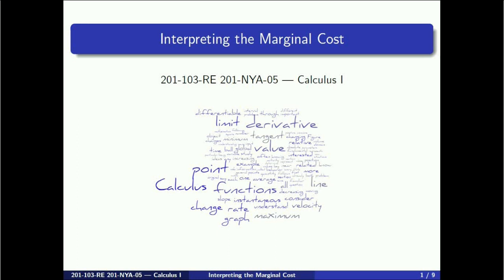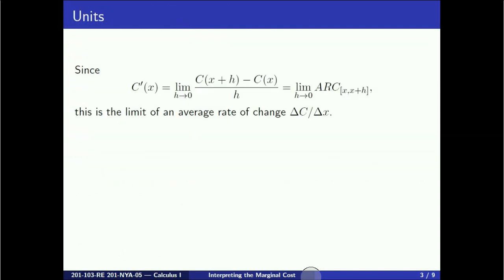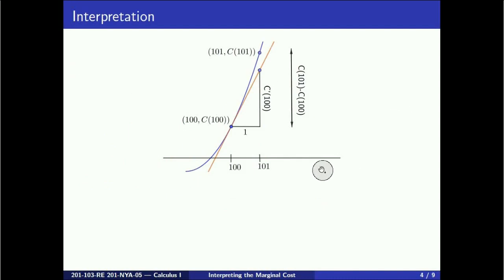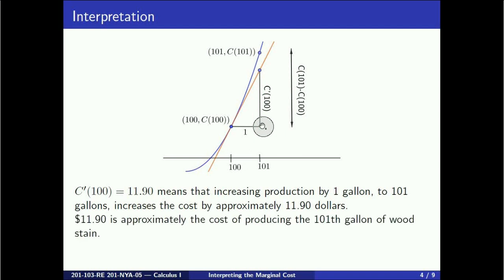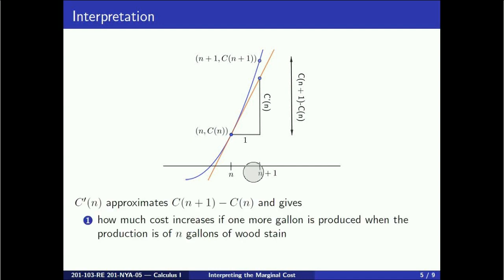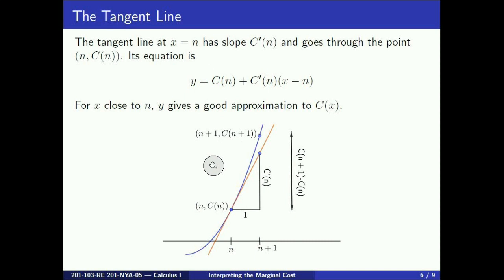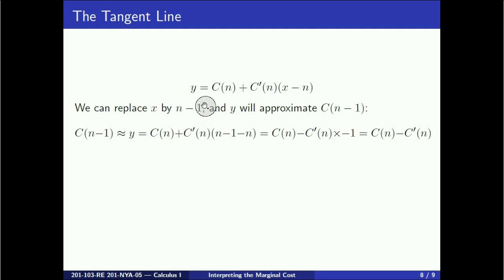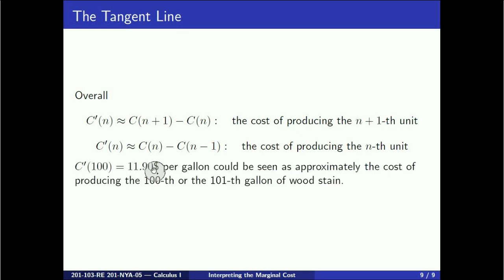9.1.2 The Marginal Cost Function and Interpreting the Derivative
This video uses the marginal cost function to show how to interpret the value of a marginal function.